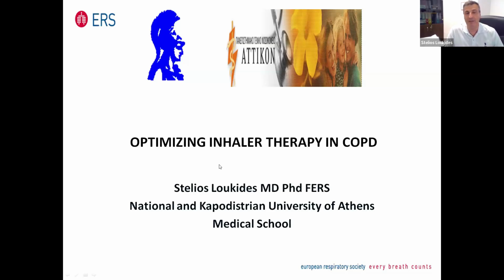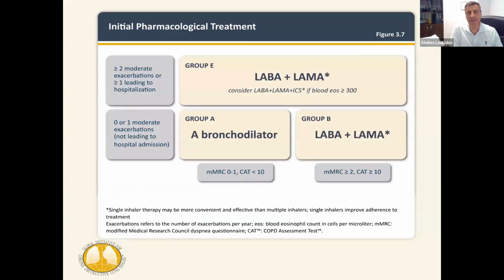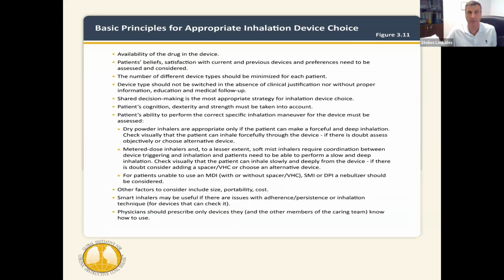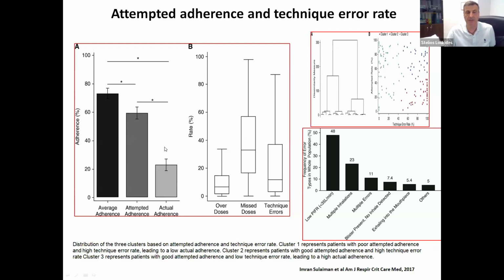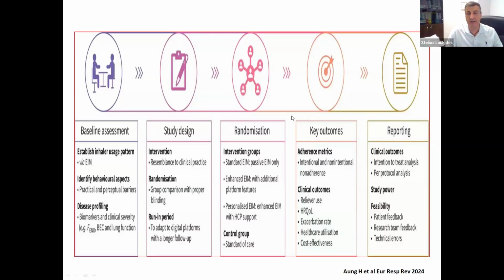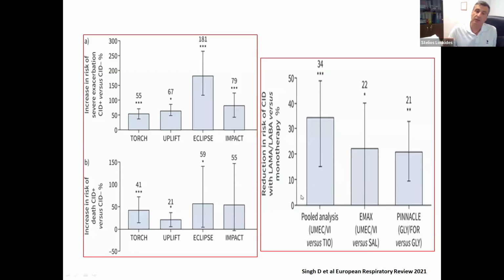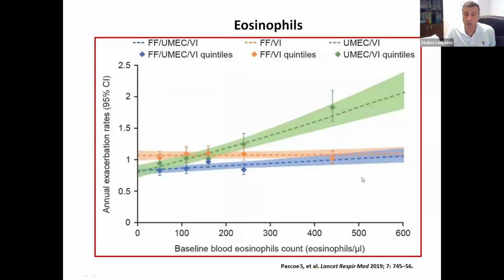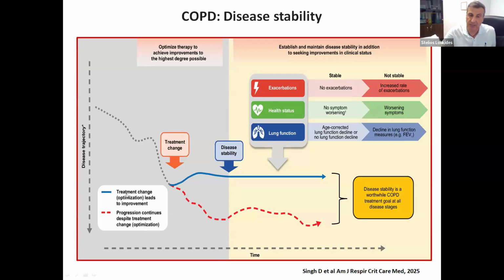S. Loukides - Optimising inhaler therapy in COPD